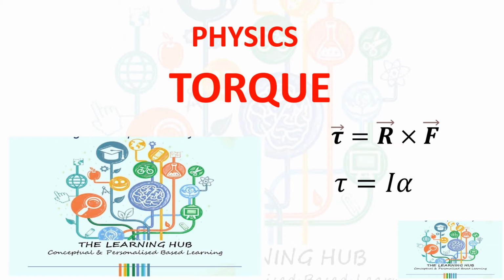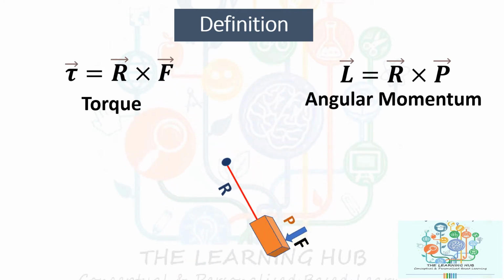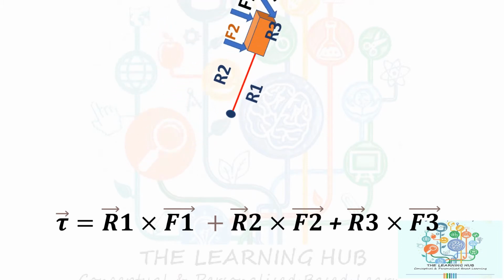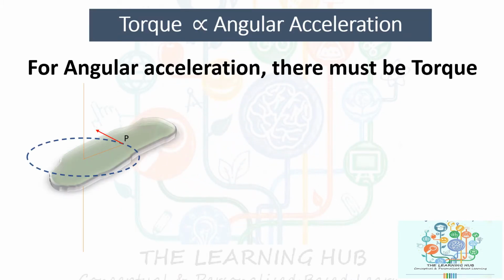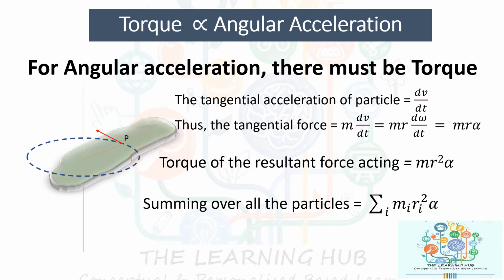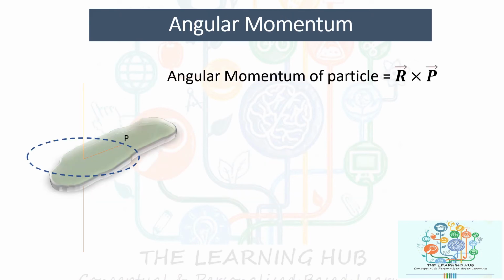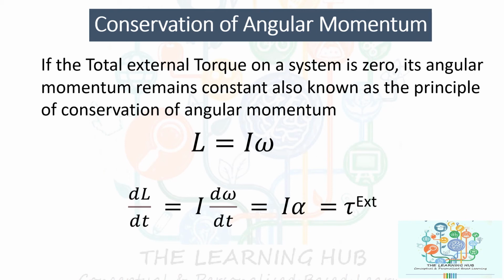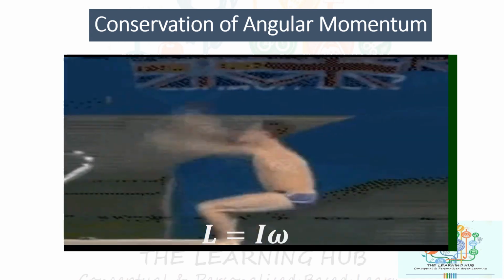Torque, Angular momentum -Rotational Dynamics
Torque is the measure of the force that can cause an object to rotate about an axis. Force is what causes an object to accelerate in linear kinematics. Similarly, torque is what causes an angular acceleration. Hence, torque can be defined as the rotational equivalent of linear force

 It is also referred to as the moment, moment of force, rotational force or turning effect, depending on the field of study.